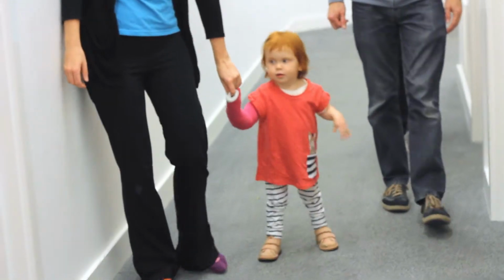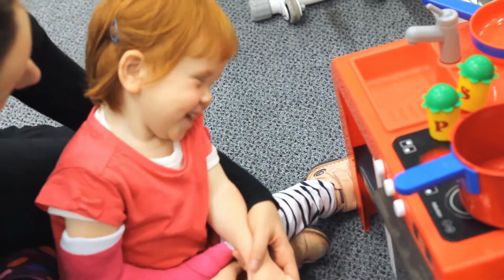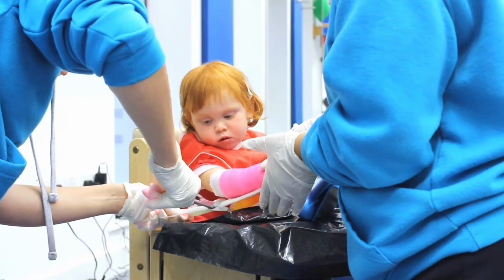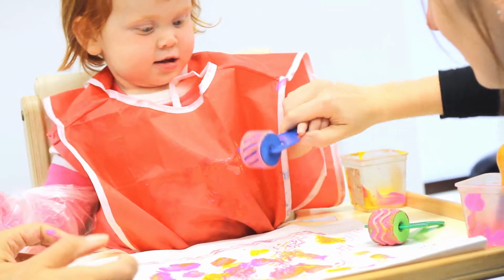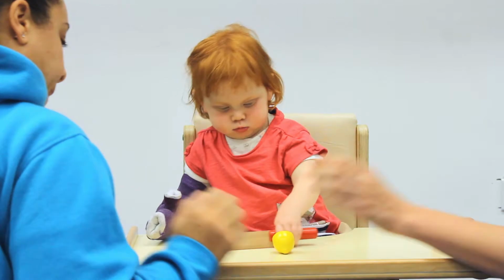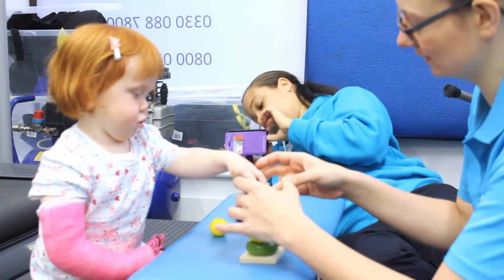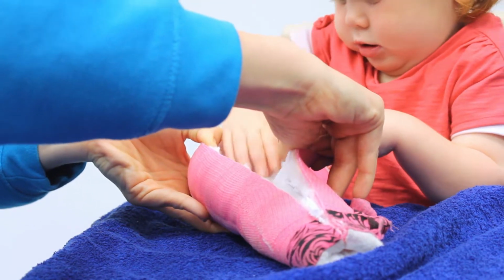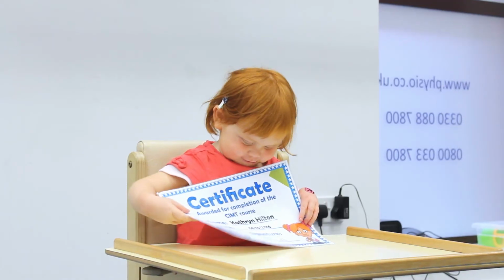Kathryn's Story | Constraint Induced Movement Therapy (CIMT)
Constraint Induced Movement Therapy

Kathryn was 2 and a half when she came from Leicestershire to see our CIMT therapists and help her improve her left side hemiplegia. Kathryn had a really good range of movement in her left arm before the programme, however, she needed loads of encouragement to use it.

Or get in touch with us via